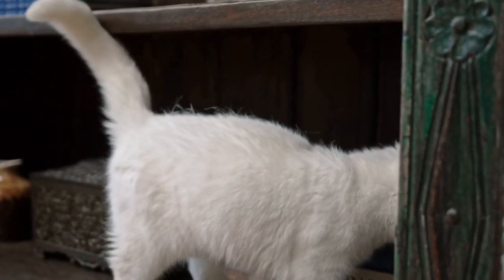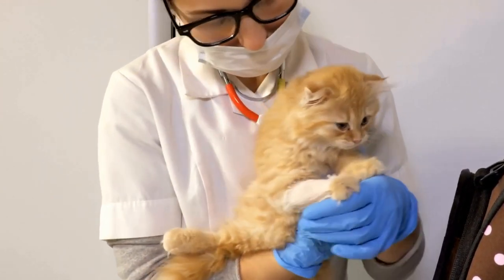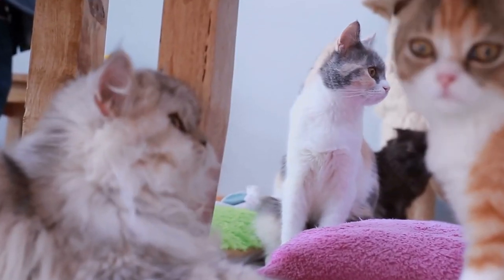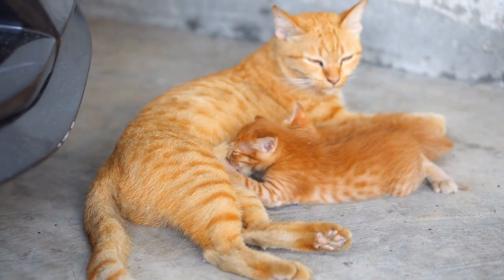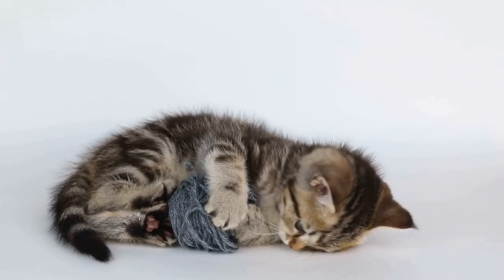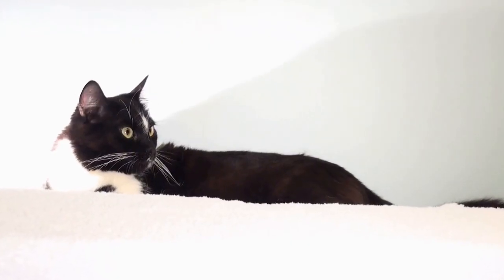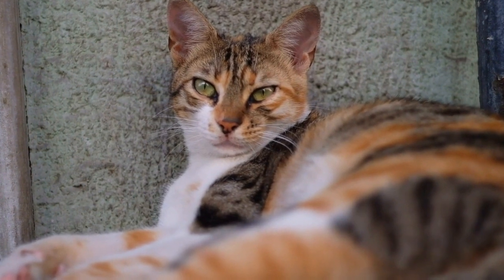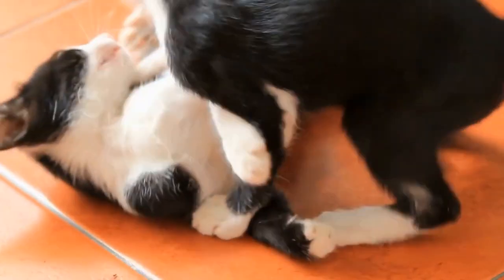Create a Cat-Friendly Bathroom: Tips & Tricks